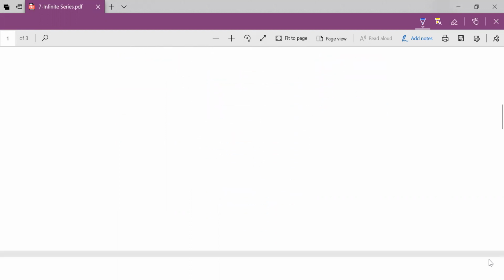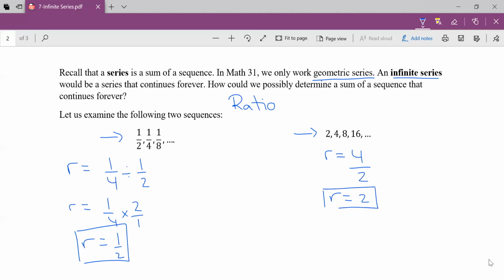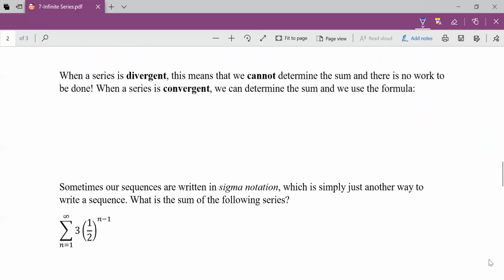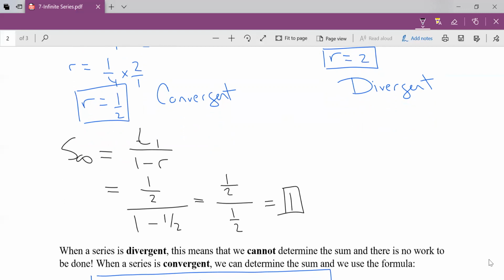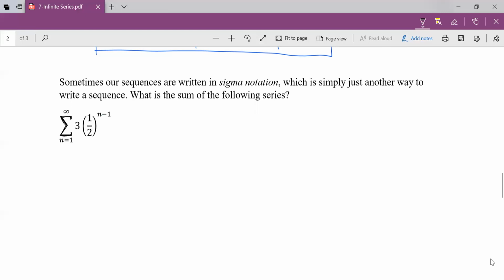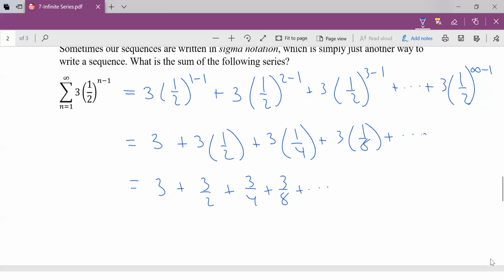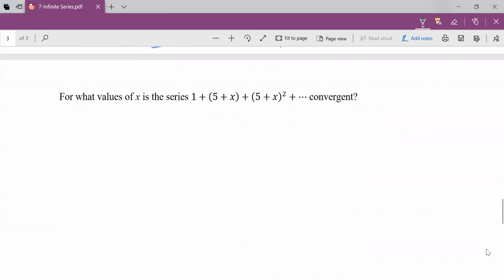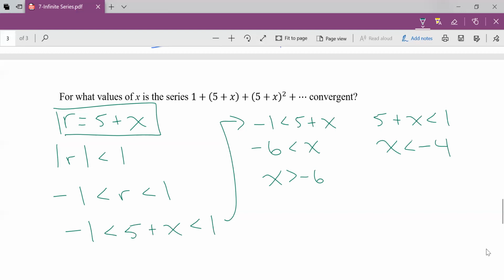Infinite Series | Math 31 Calculus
This lesson covers Infinite Series.